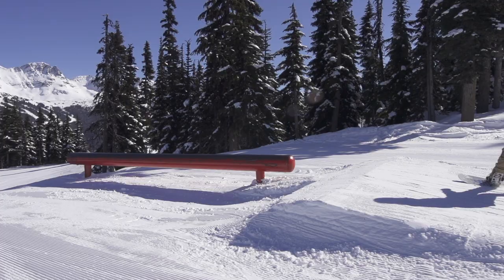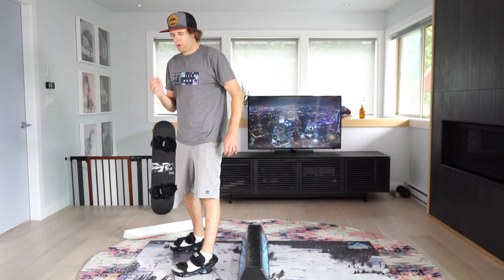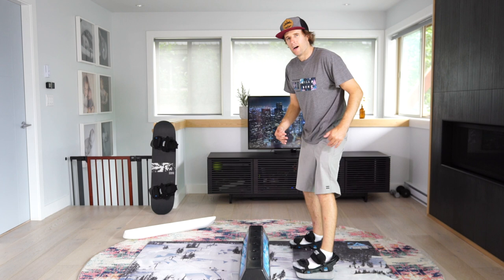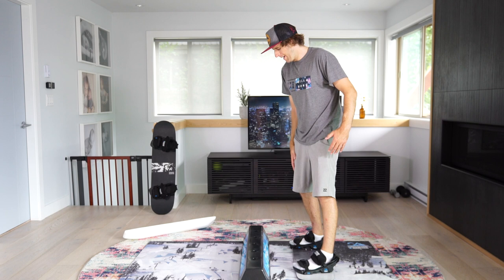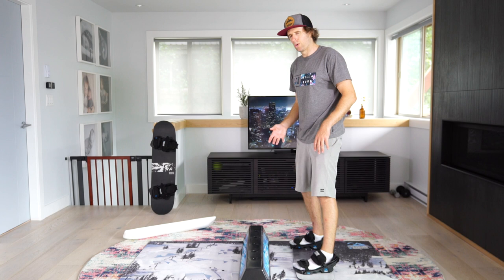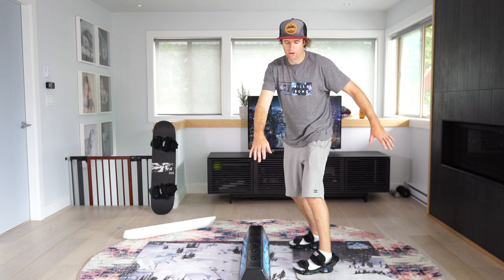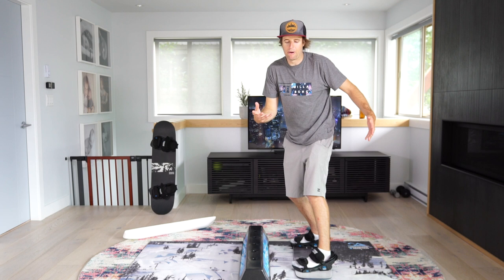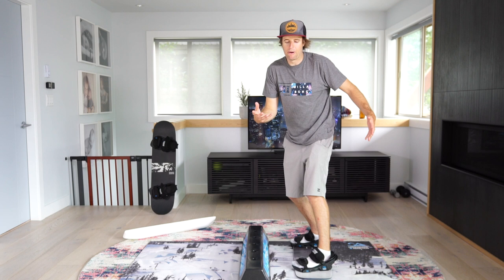Jib Series - Episode 17: Frontside 180's In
Once you've learned how to spin out of features, it's time to start spinning on! In this episode, Nev goes over how to Frontside 180 Into a feature.